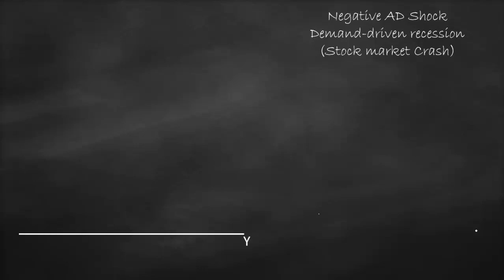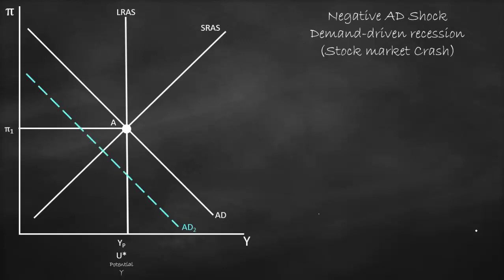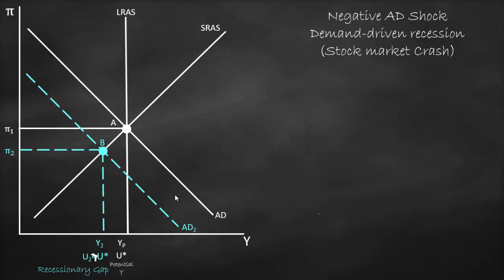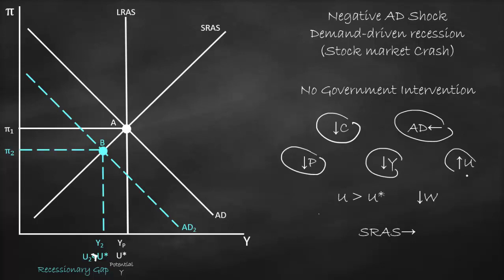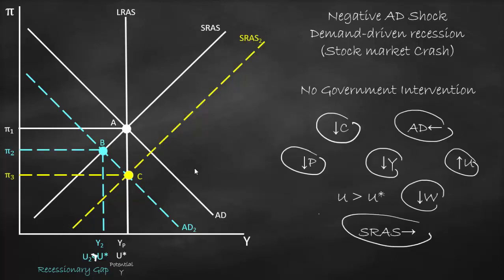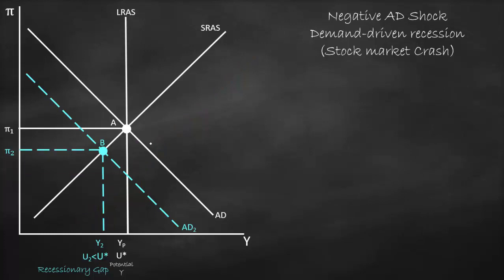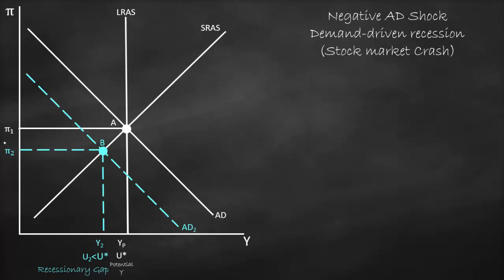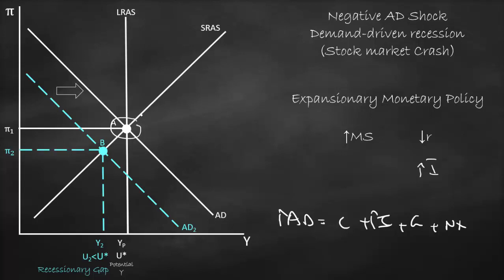Negative Aggregate Demand Shock